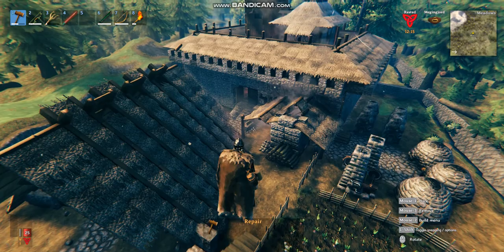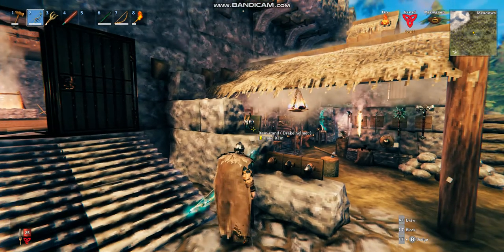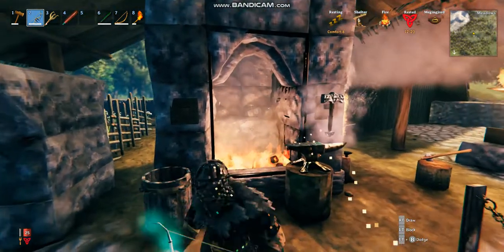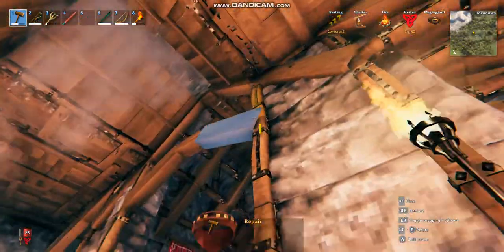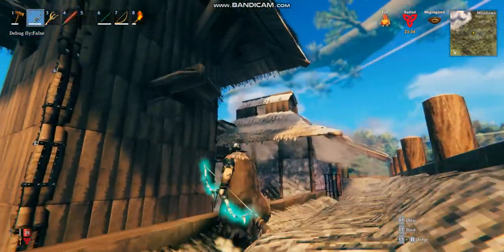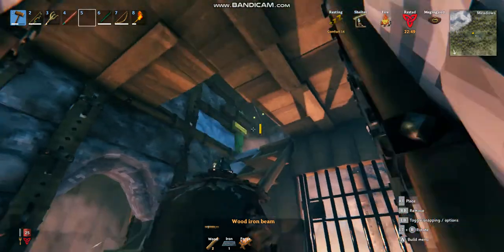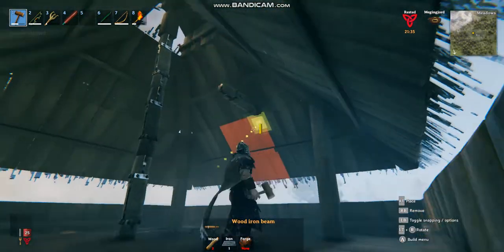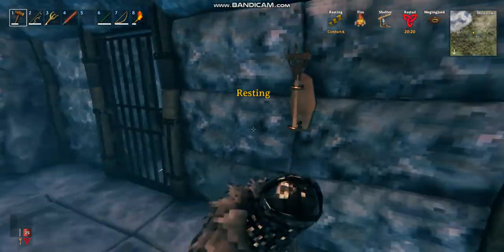valheim big castle build with huge dungeon underneath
next ill make a church with a massive dungeon underneath like some diablo style shit